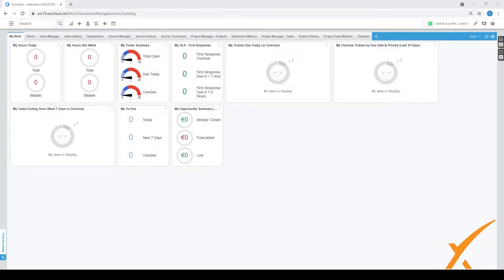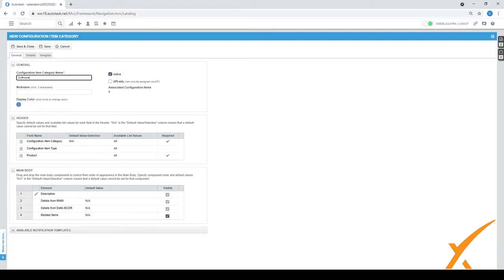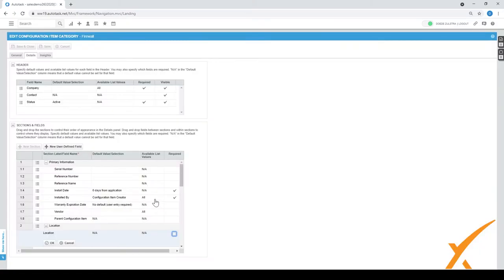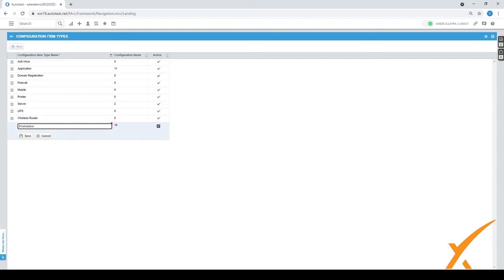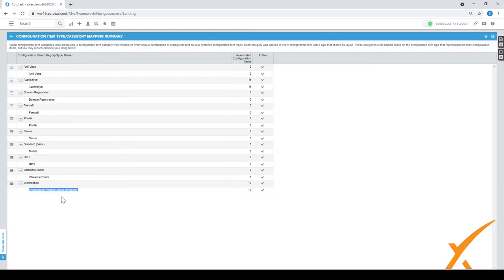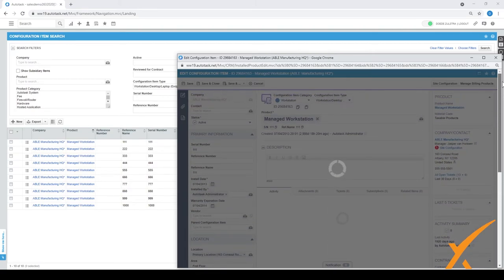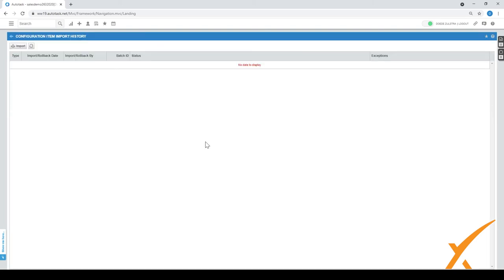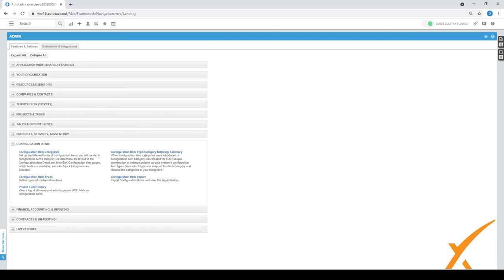Dxfferent | Autotask Bootcamp Course - 8.02 Configuration Items